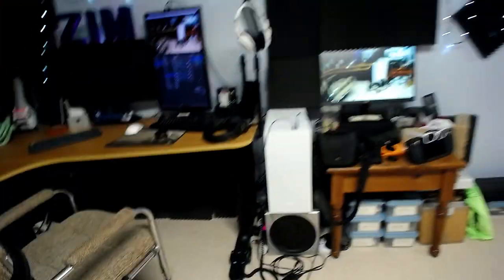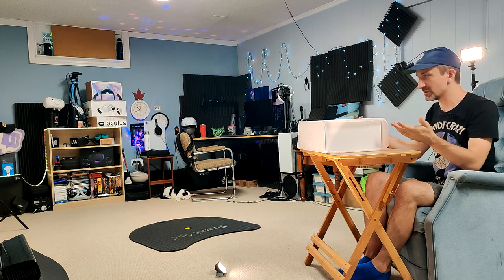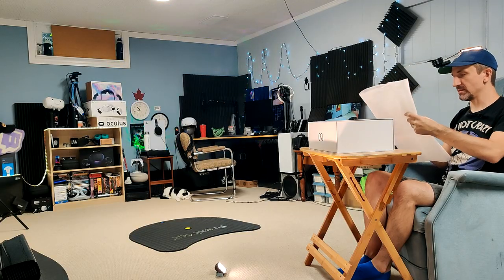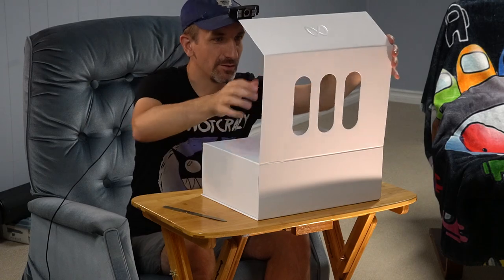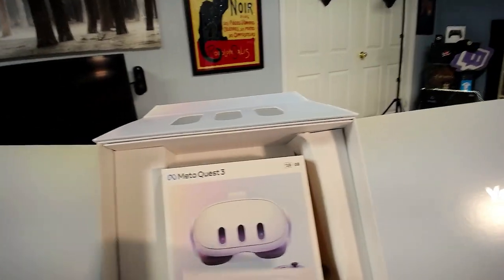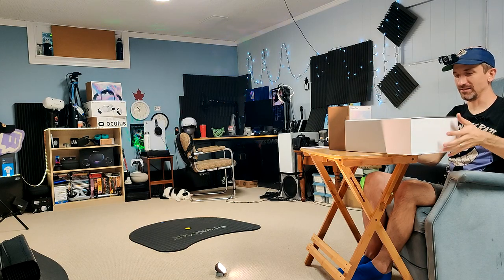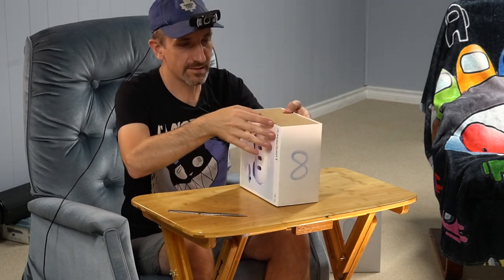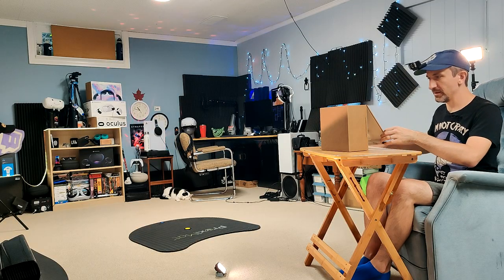Meta Quest 3 - HAT CAM Unboxing